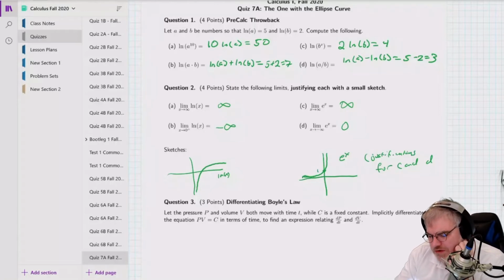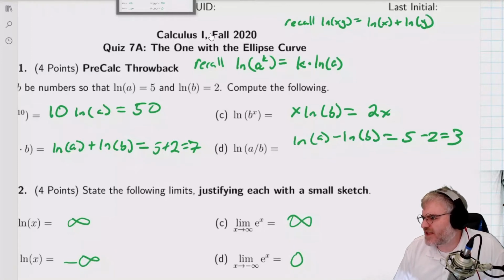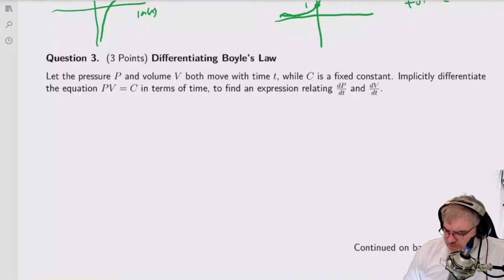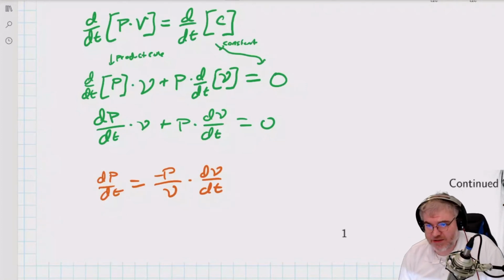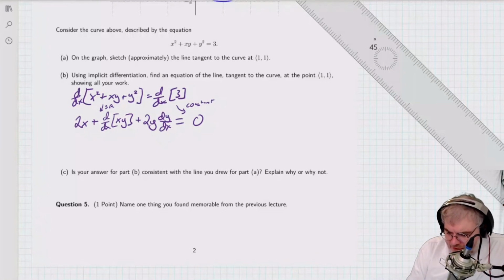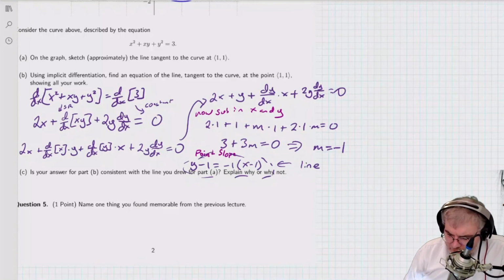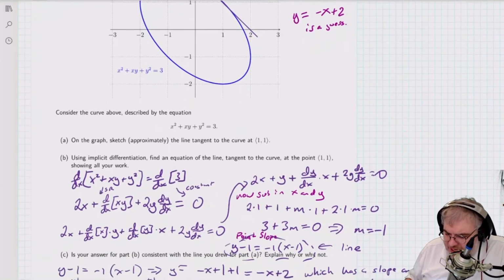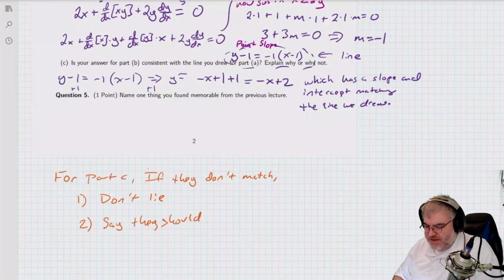Calculus Fall 2020 - Quiz 7A Review 11am